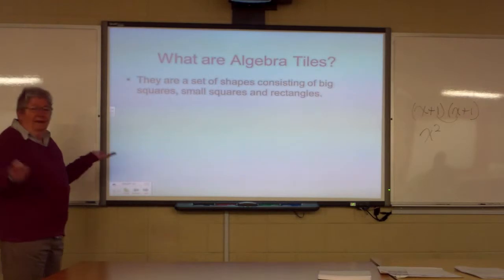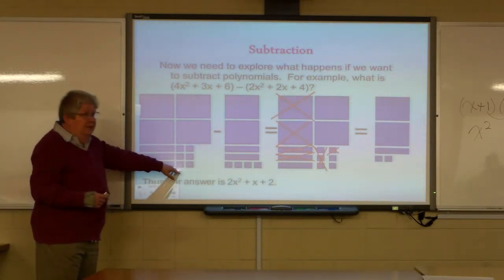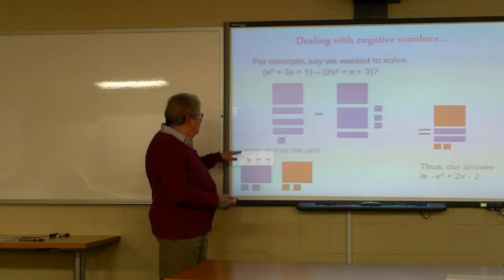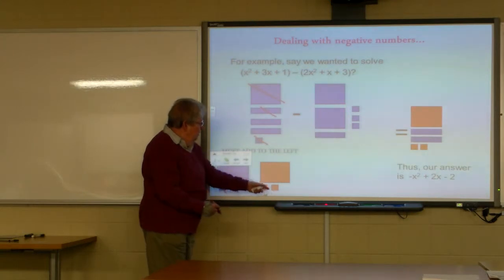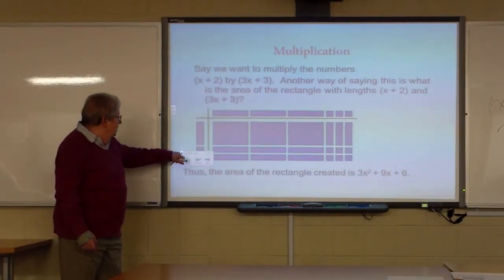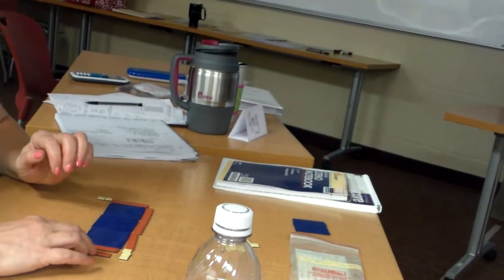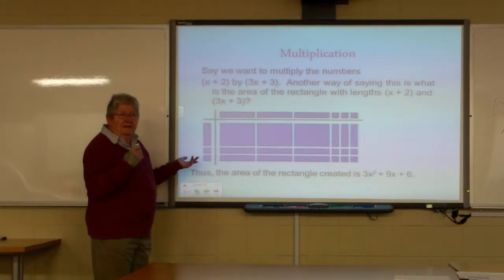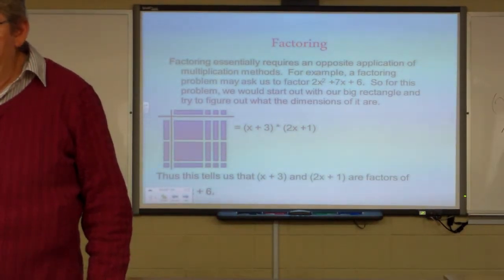Algebra Tiles (Part 1) 6/7/2013